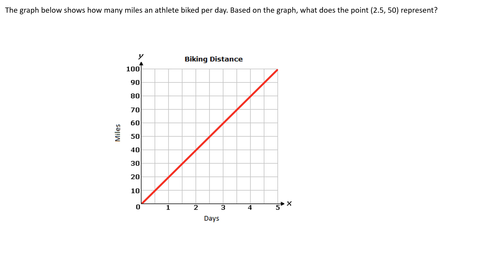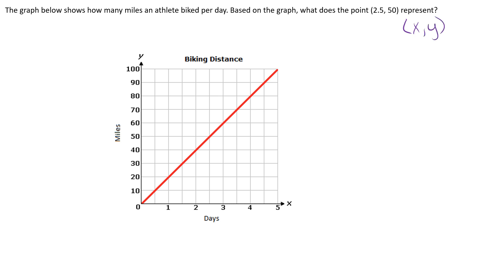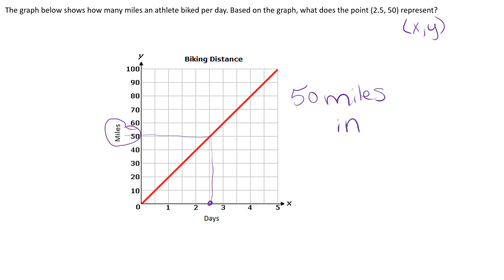TCAP SPIRAL REVIEW Focus Standard 7 RP A 2 d Number 4